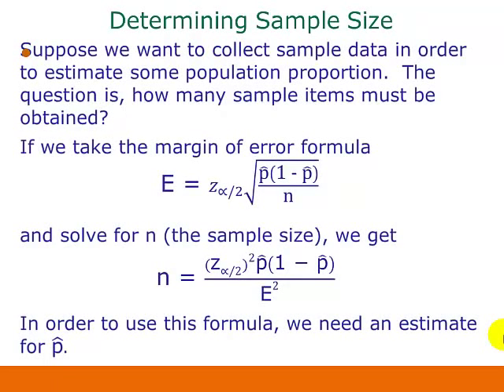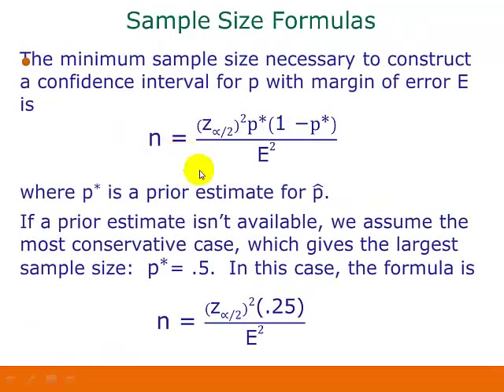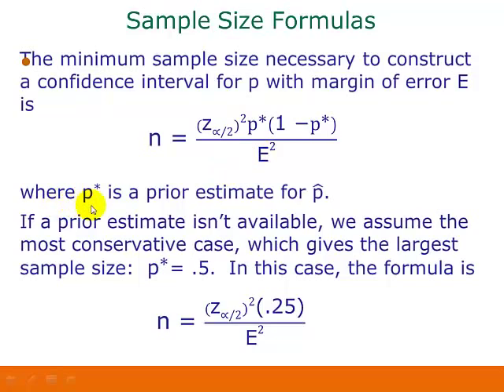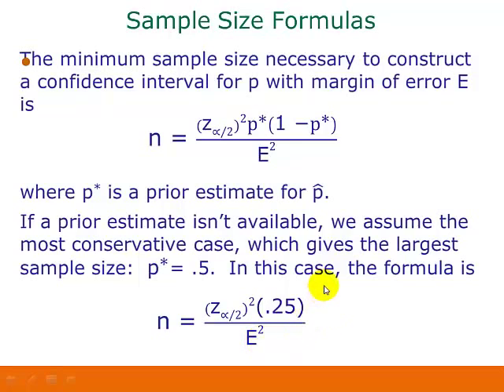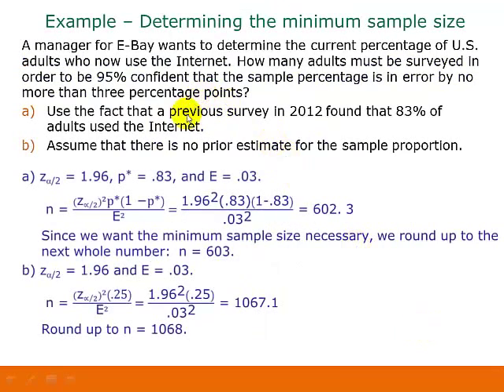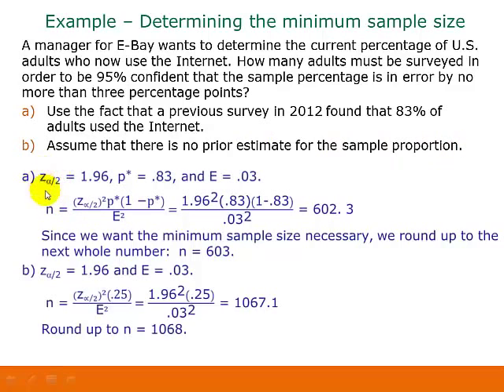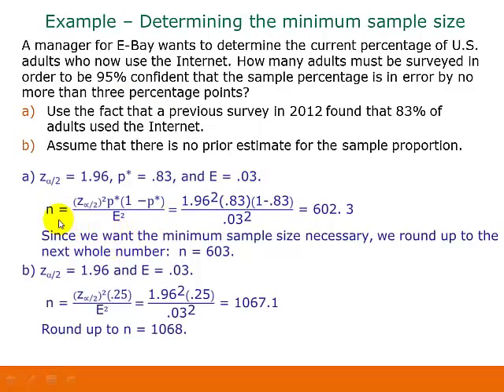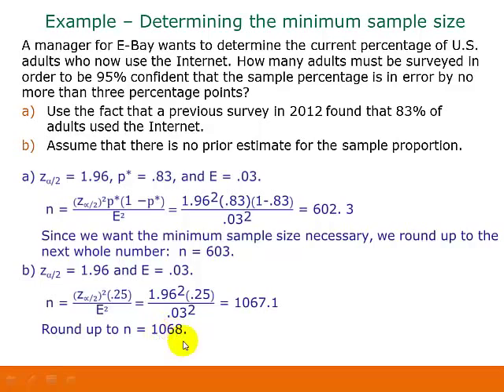Estimating population proportions: Minimum sample size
Determining the minimum sample size needed, given the confidence level and desired margin of error